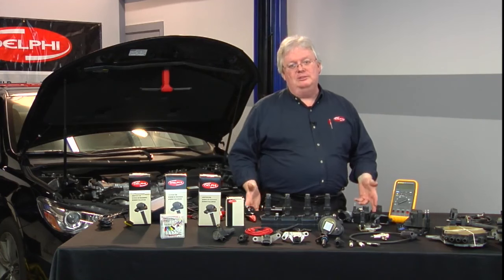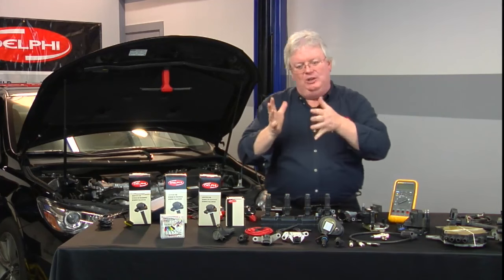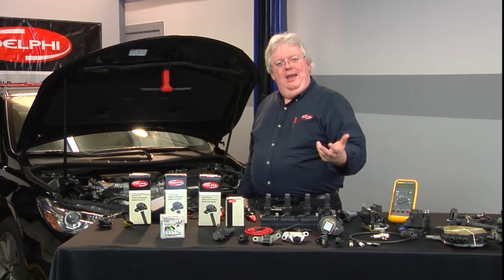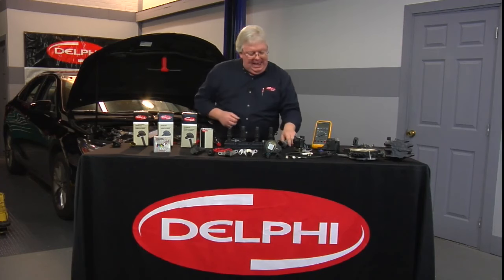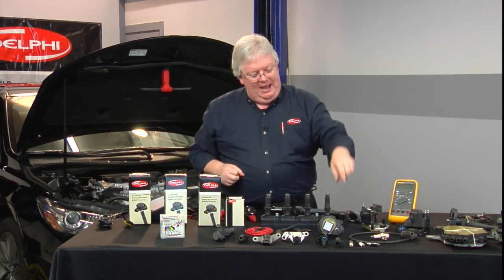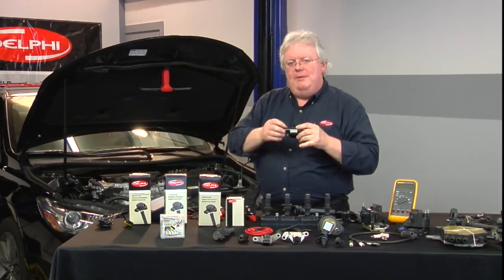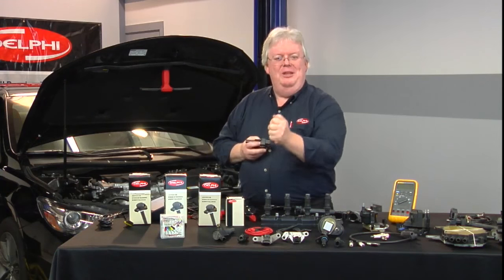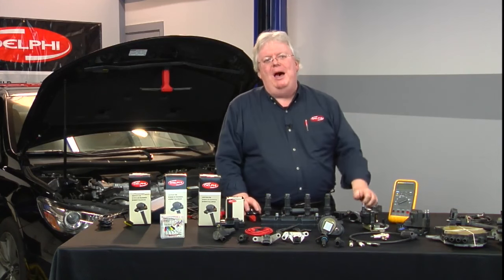What Makes Coil-on-Plug Modules Go Bad? (Ignition Coil Diagnostics)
Why did your coil-on-plug module go bad? The Delphi Training Series breaks it down for you.